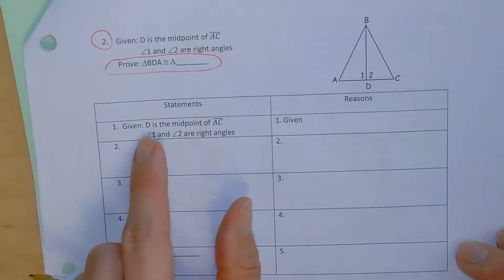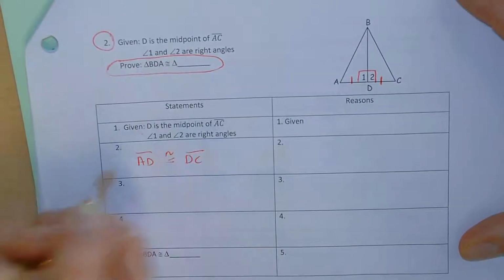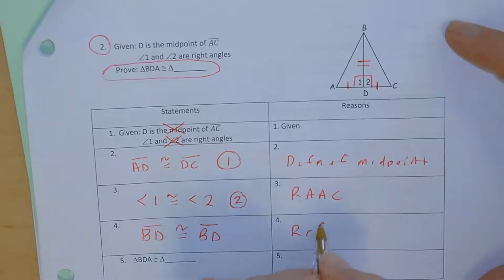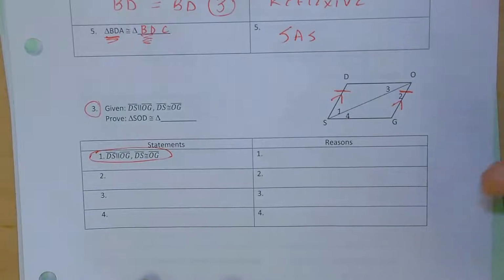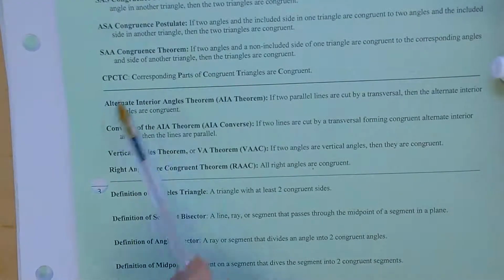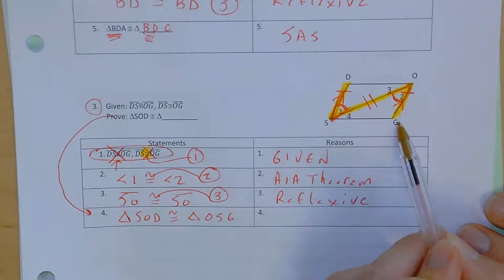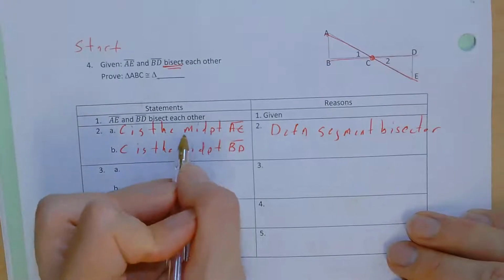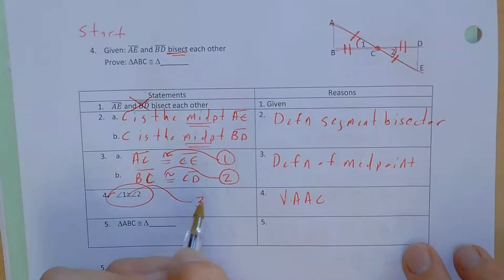5-3 and 5-4 Proof Notes Video